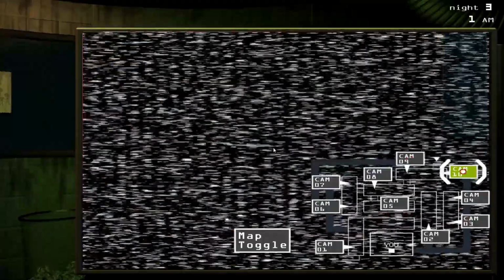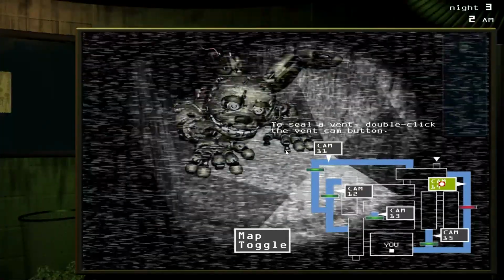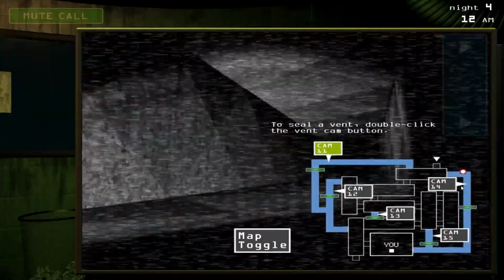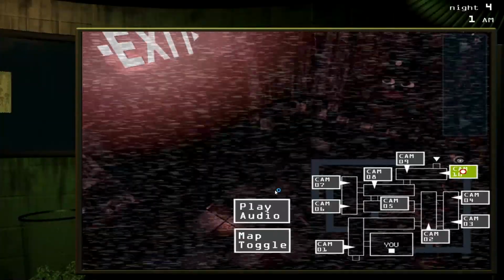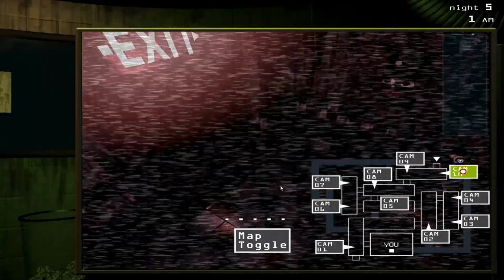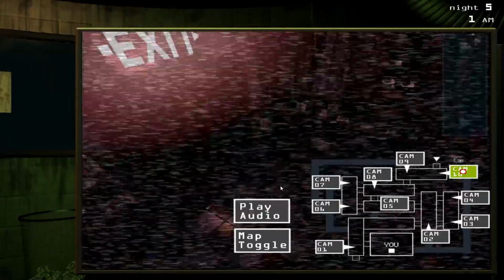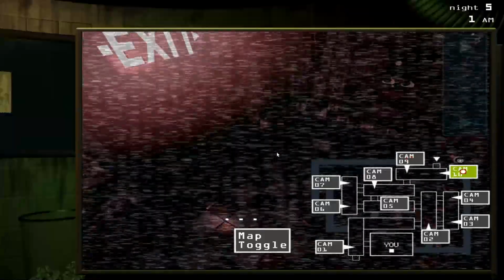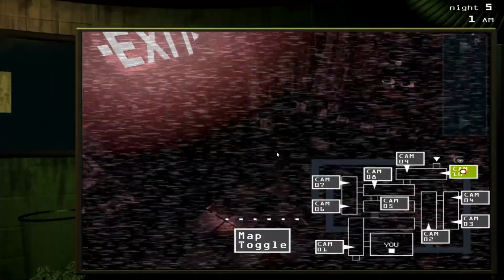Five Nights At Freddy's 3: All Nights (With Cheats) #1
Five Nights At Freddy's 3
Nights 1-6 (Fast Nights, Radar, and No Error)

TIMESTAMPS:
0:00 Title Screen
0:14 Night 1
2:28 Minigame (Night 1)
3:22 Night 2
6:36 Minigame (Night 2)
7:28 Night 3
10:42 Minigame (Night 3)
11:38 Night 4
14:52 Minigame (Night 4)
15:33 Night 5
18:47 Minigame (Night 5)
20:06 Night 6
23:20 Ending